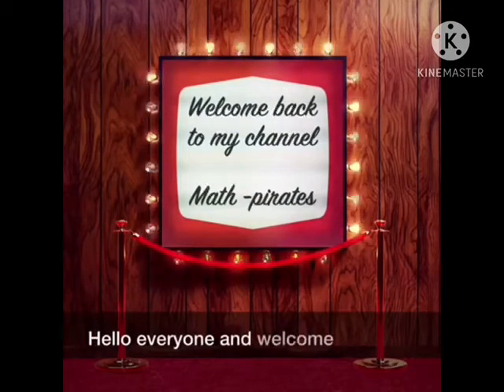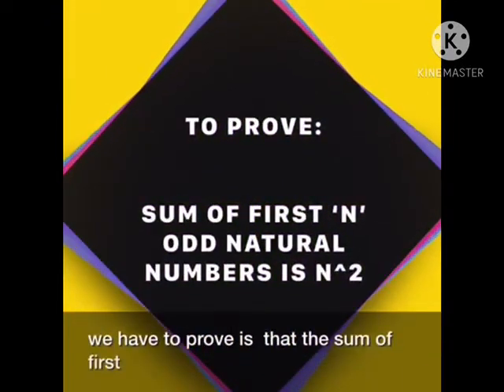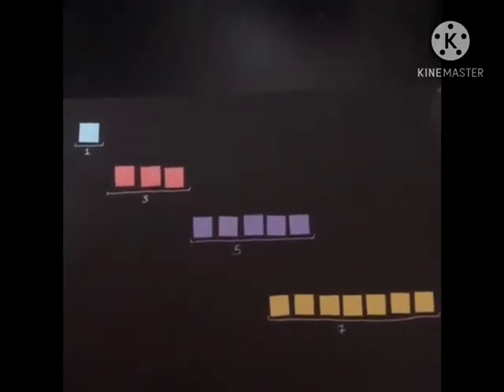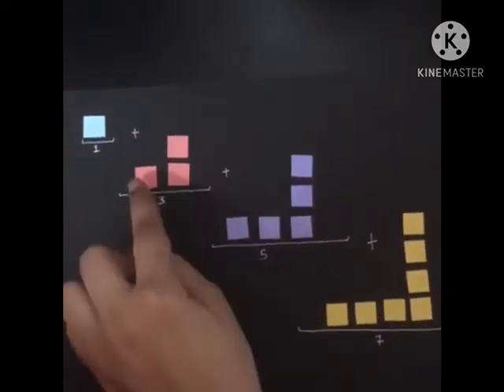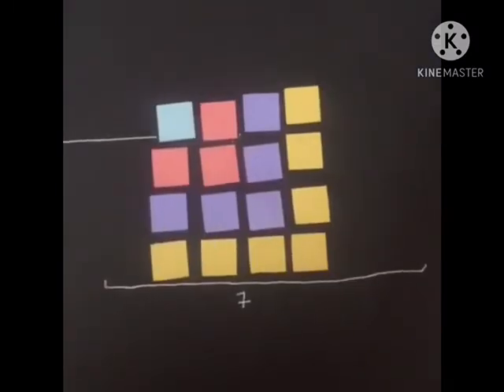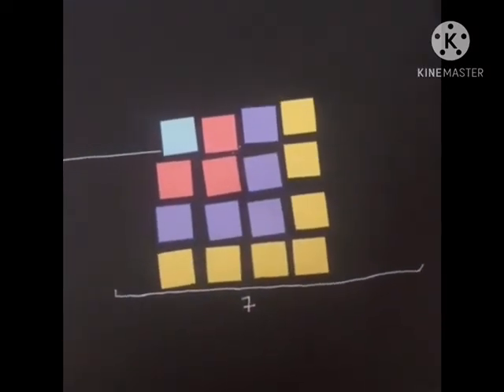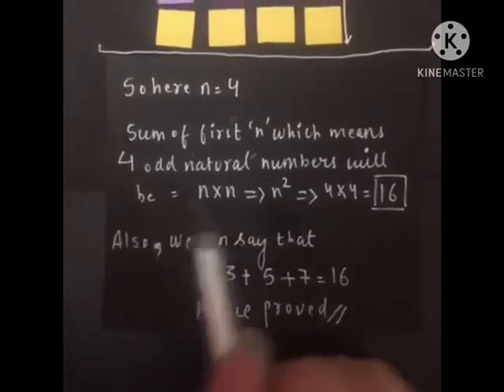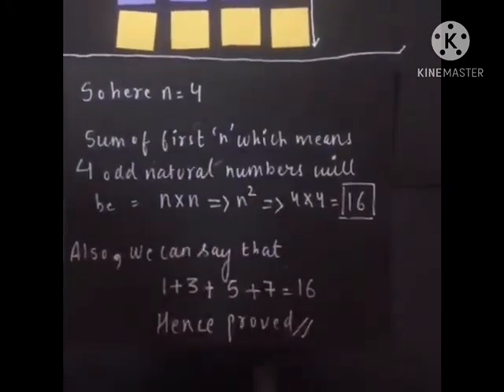Sum of first n odd natural numbers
Niharika
Grade X
Uttam School for Girls
Ghaziabad